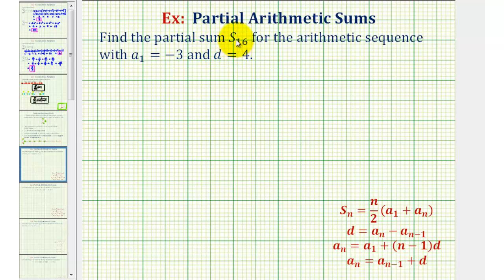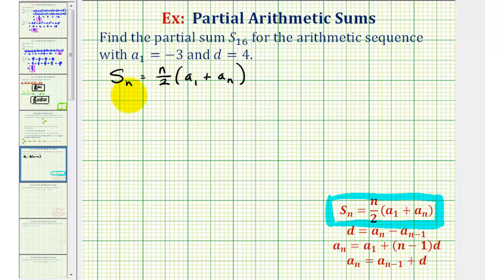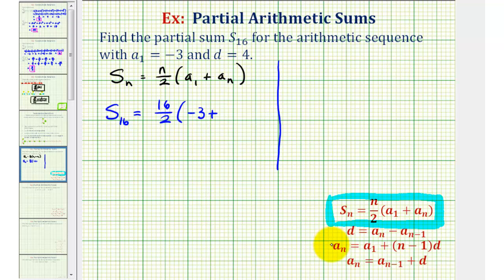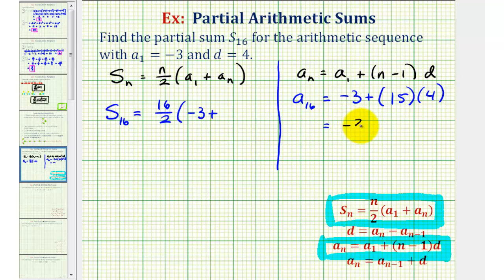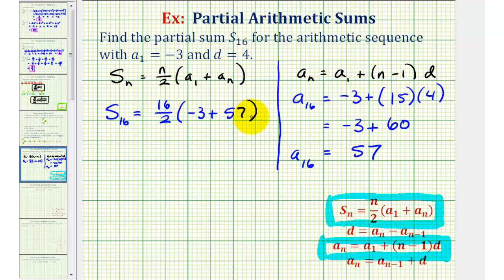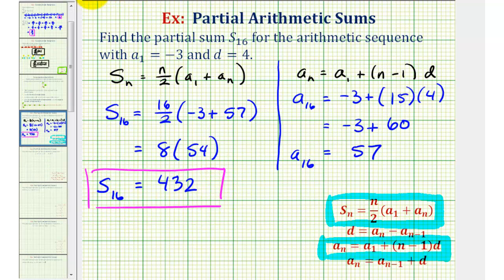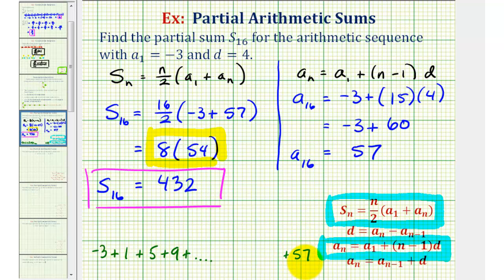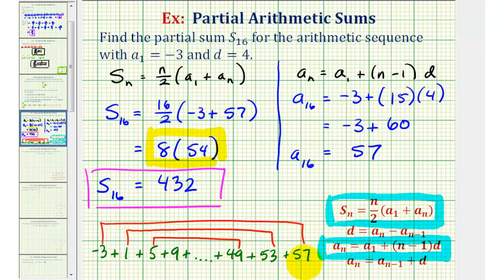Ex 1: Find the Partial Sum of an Arithmetic Series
This video explains how to find the partial sum of an arithmetic sequence given the first term, the common difference and n.